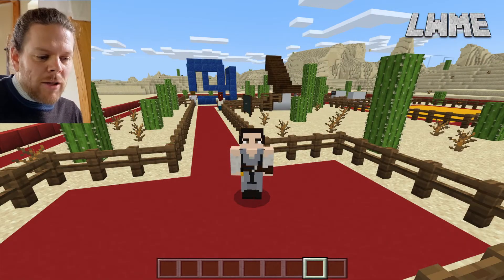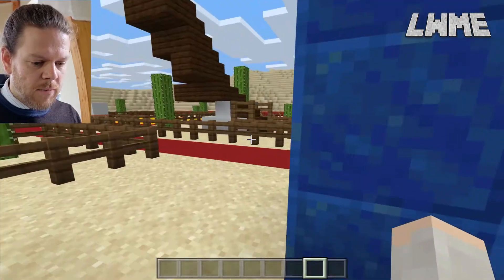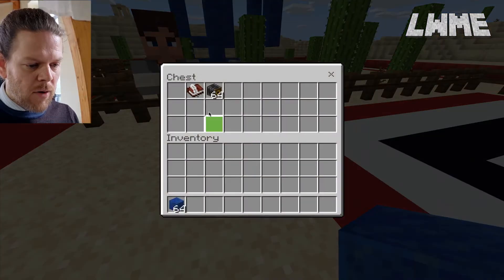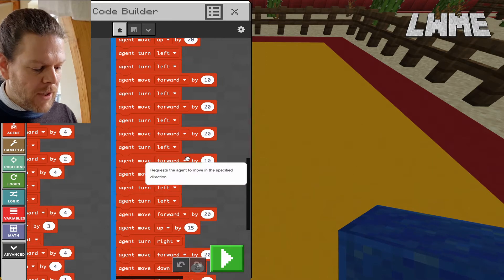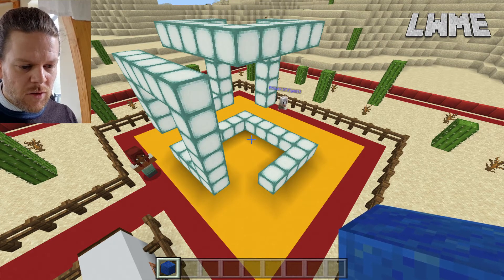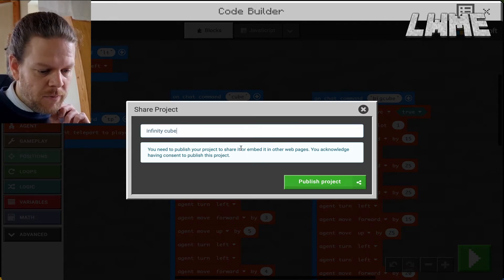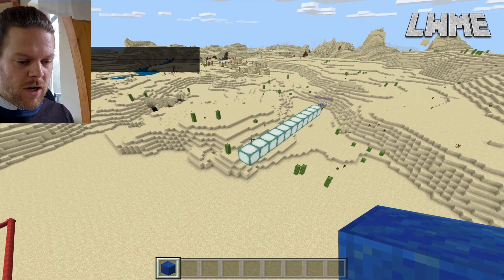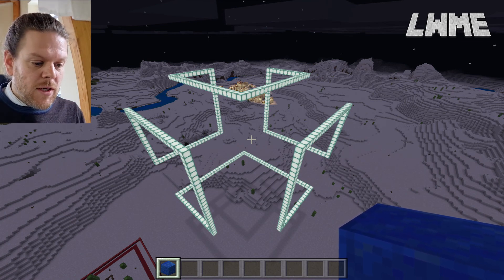Coding an Infinity Cube - MINECRAFT EDUCATION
Infinity Cube optical illusion.

Today on Learn With Minecraft Education we are recreating the optical illusion knows as the "Infinity Cube". We look at how to build it and secondly how to code it using the agent.

The idea from this video came from reddit user u/6ingiiie